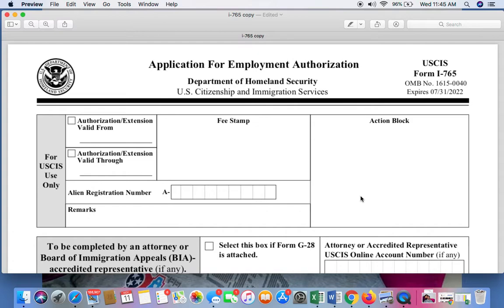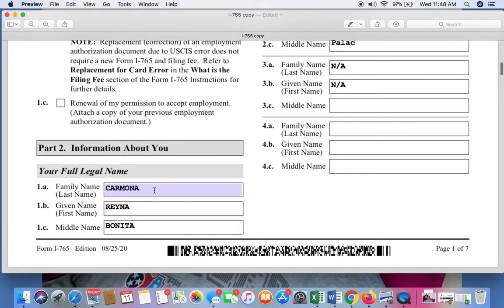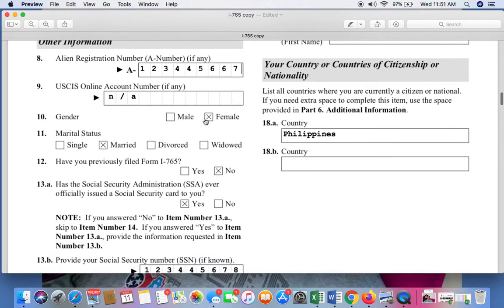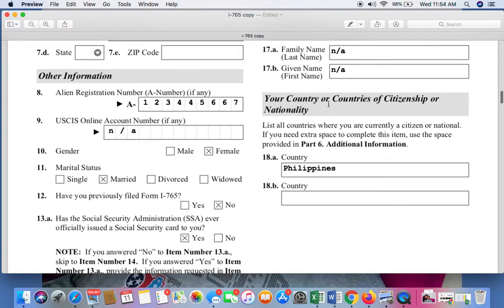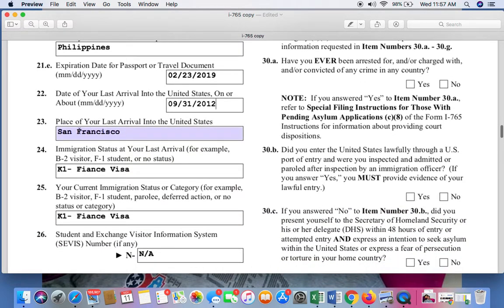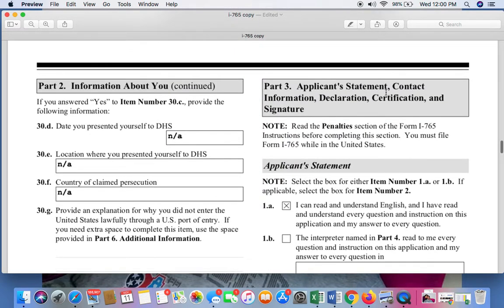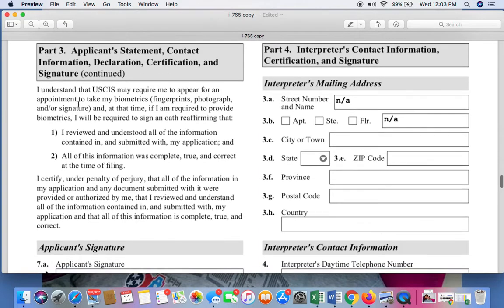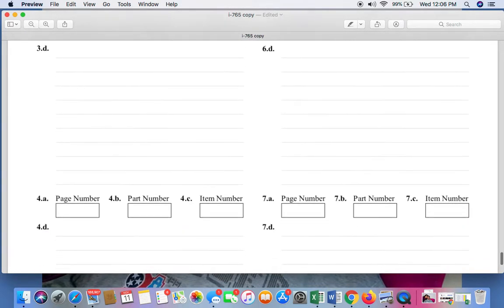HOW TO FILL OUT FORM I-765 OR APPLICATION FOR EMPLOYMENT AUTHORIZATION ( WORKING PERMIT )